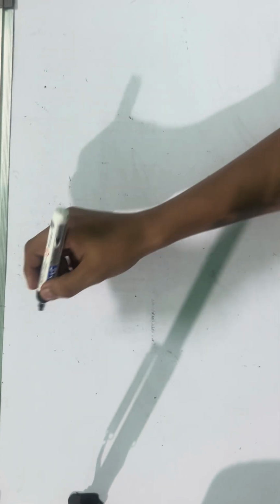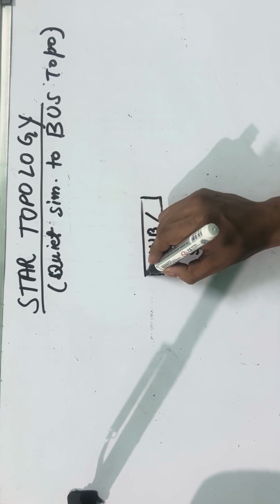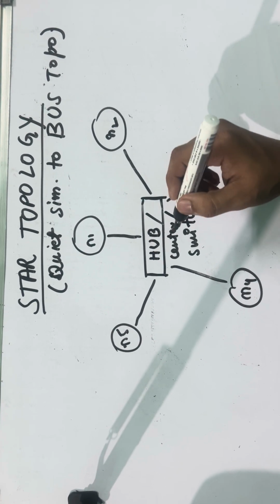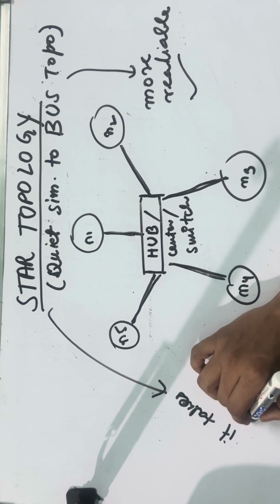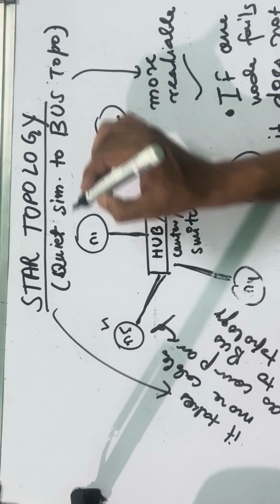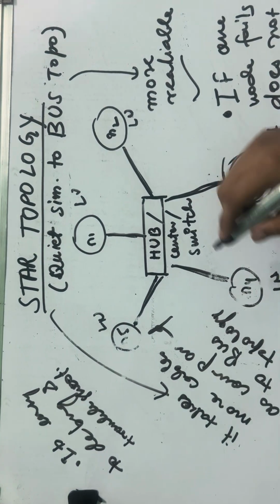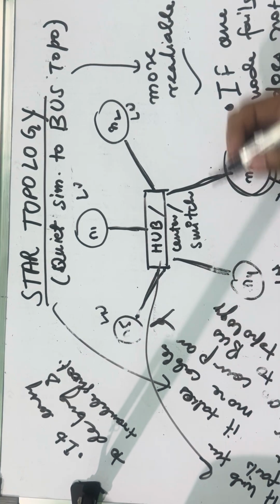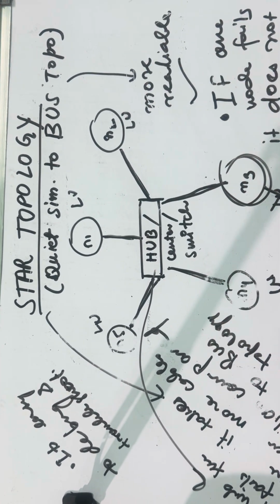star topology bca long answer sen exam